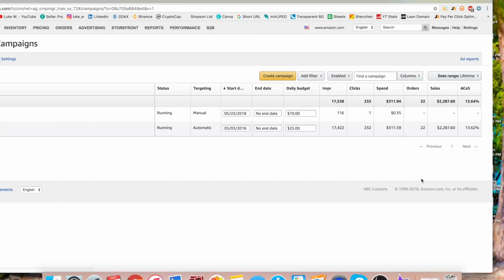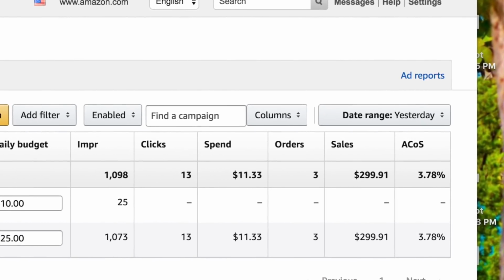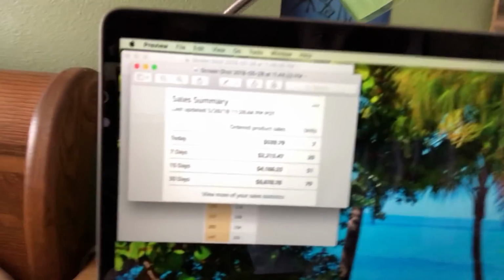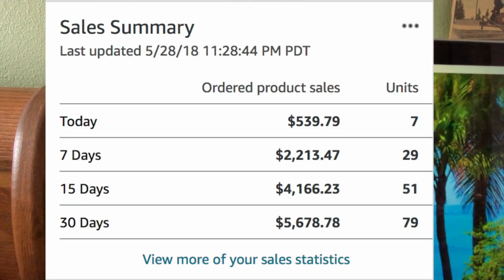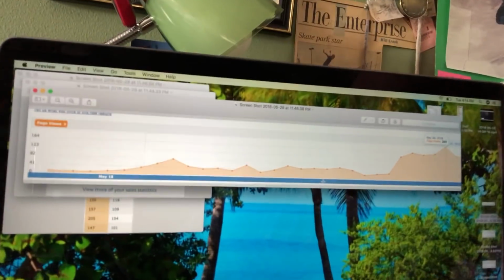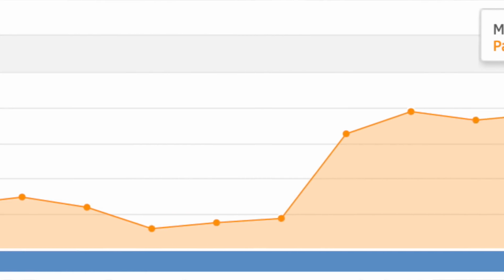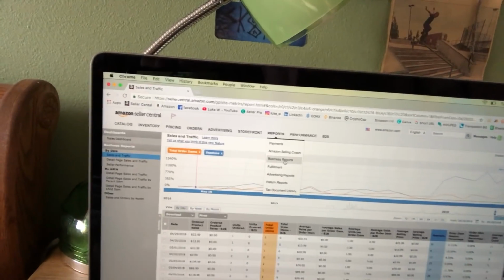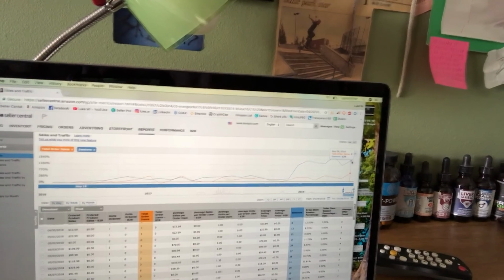FIRST MONTH SALES & PPC REPORT 🚀 My Camera Broke...